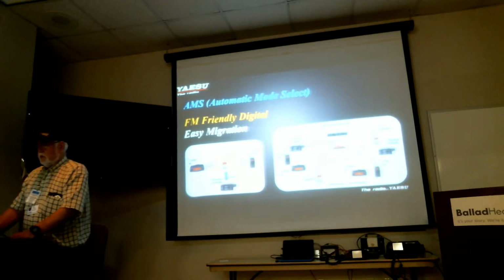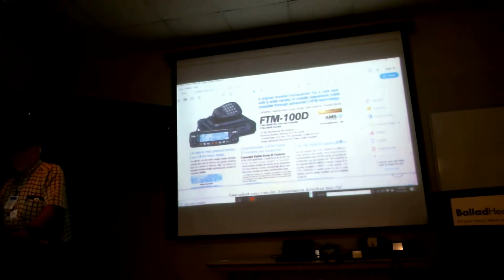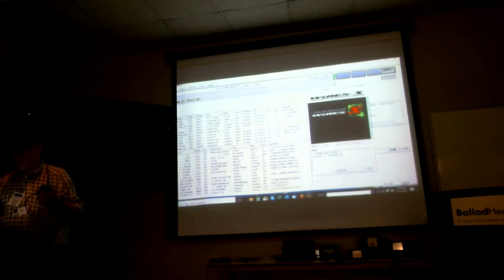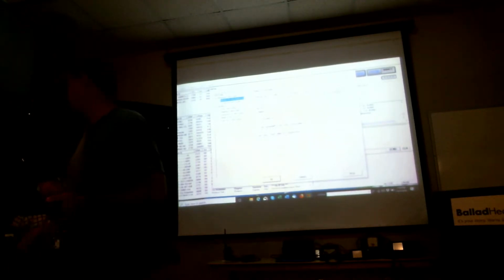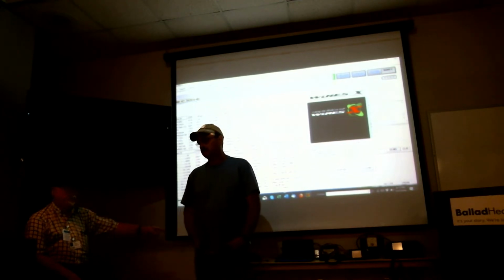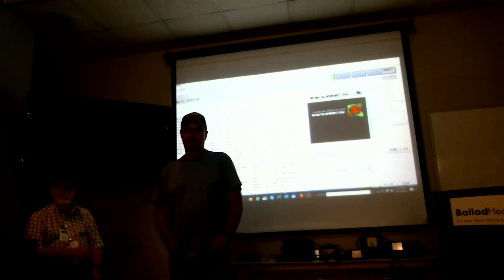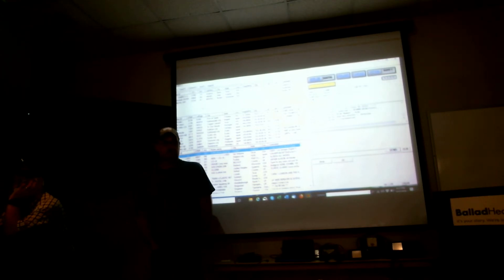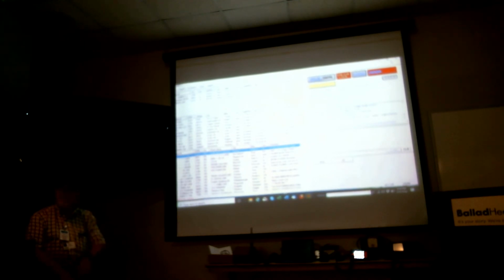Yaesu System Fusion: The Coolest Ham Radio Tech You’ve Never Heard Of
Discover the fascinating world of Yaesu System Fusion, a revolutionary ham radio technology that's changing the game for amateur operators in Bristol, TN, and Bristol, VA. In this video, we'll delve into the C4FM digital voice mode, exploring its capabilities and benefits for fusion communications. From setting up a Wires-X network to understanding the basics of C4FM, we'll cover it all. Whether you're a seasoned Yaesu operator or just starting out in amateur digital radio, this video will give you a comprehensive overview of System Fusion and its applications. So, sit back, relax, and get ready to learn about the coolest ham radio tech you've never heard of!